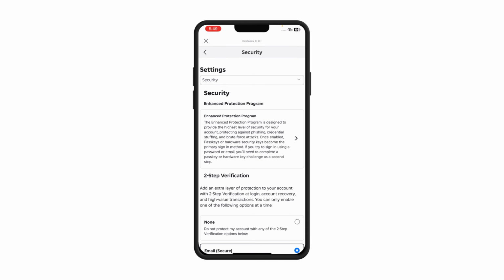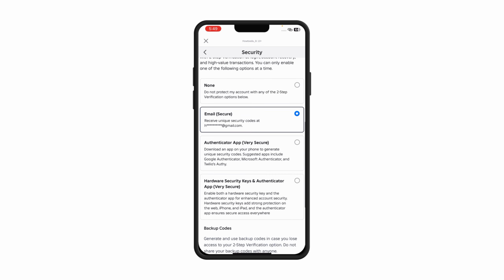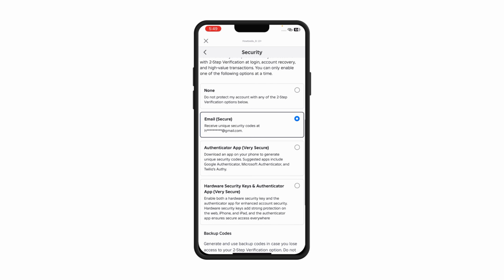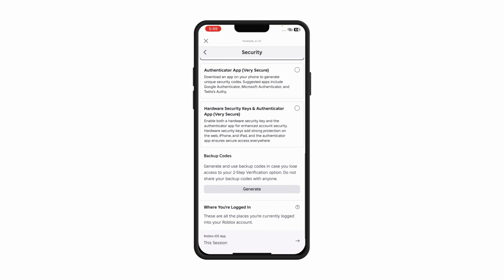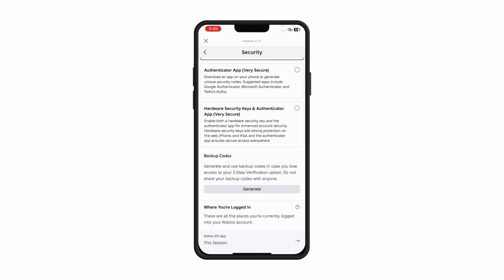How To Enable Backup Codes On Roblox (2026)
In this video I'd show you How To Enable Backup Codes On Roblox (2026), Ensure you subscribe & turn on the bell notifications to this channel for lots of more educational guides and contents like this.